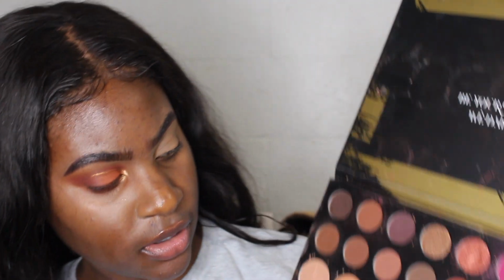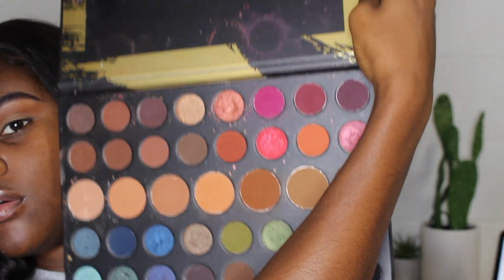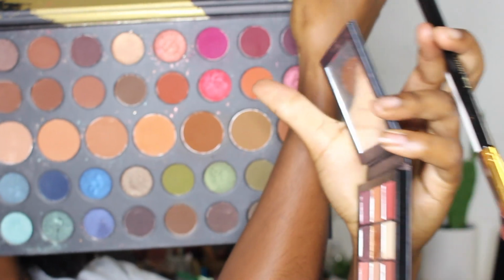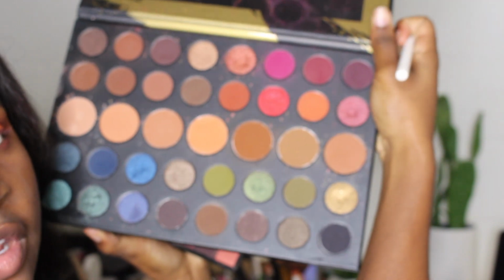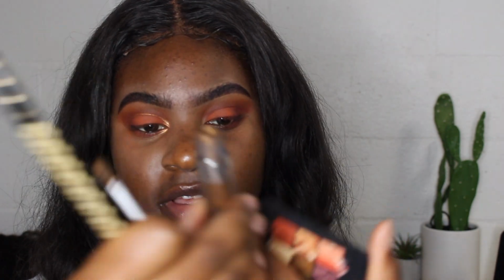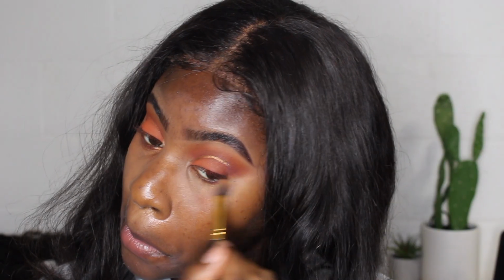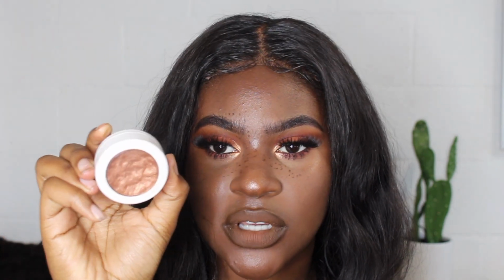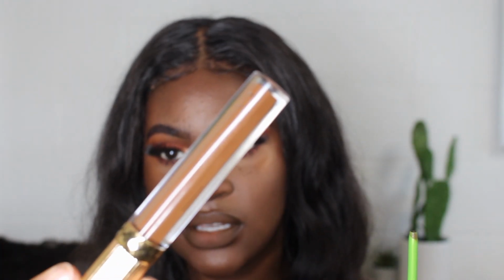HOLIDAY GLAM MAKEUP TUTORIAL| Christmas Beat | StateofDallas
I have so many more videos coming. Some people have asked for. Thanks for coming with me on this journey. Let try to hit 700 subscribers by the end of this year. I really do appreciate it.

Depop: itsdally